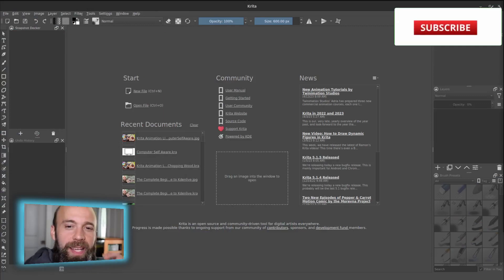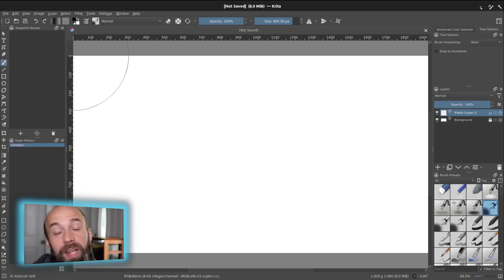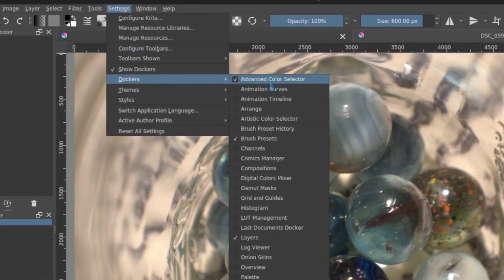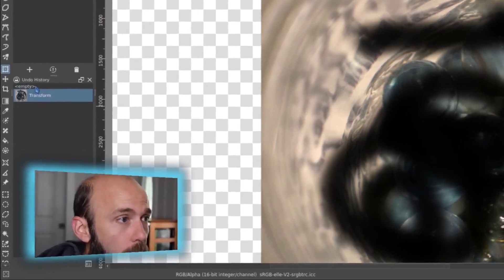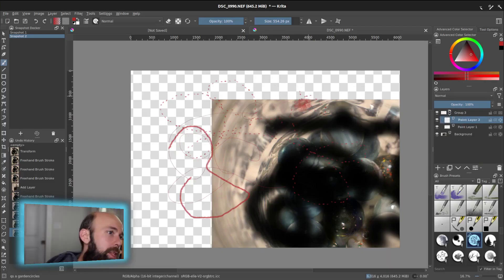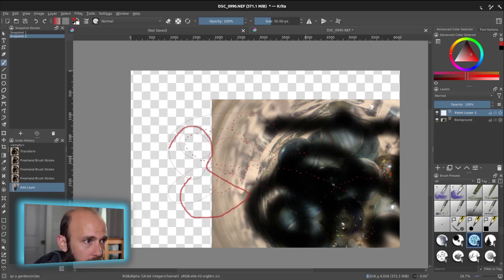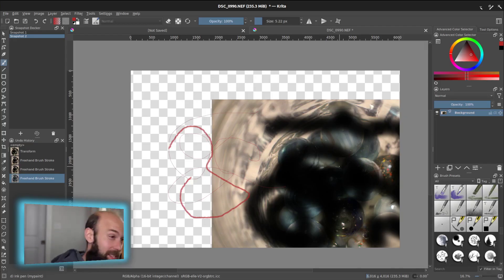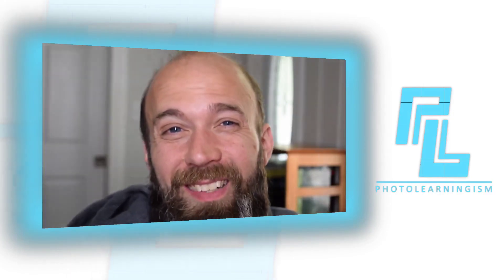Complete Beginner's Guide to Krita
Everything you need to start working in Krita, covering how to start a new project, how to work with dockers, where to find brush settings, and organizing with layers!

0:00 Where to begin in Krita
0:23 Starting a new project
1:23 Krita's many uses
2:39 Using Dockers
3:26 How to use snapshots
4:13 How to use undo history
4:43 How to use brushes
6:44 How to use layers
8:49 Best Practive Save As file formats